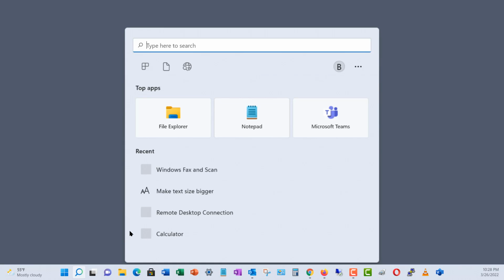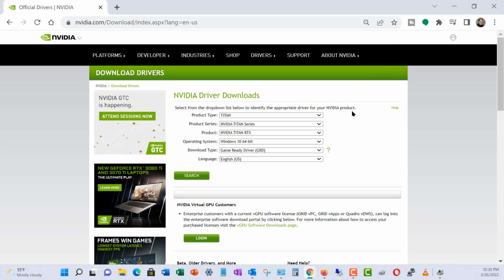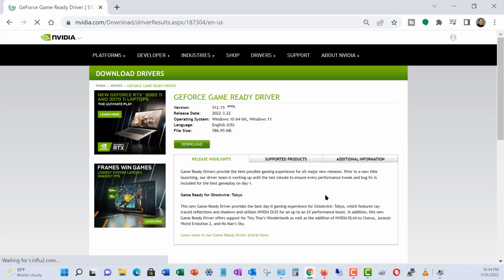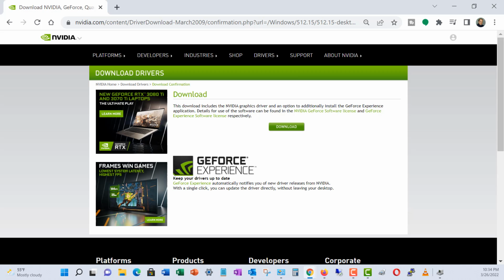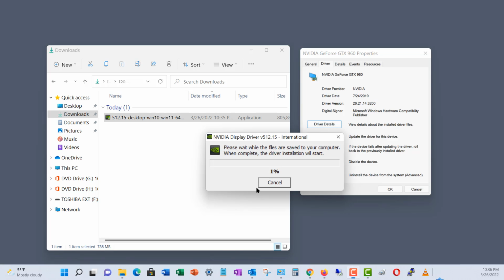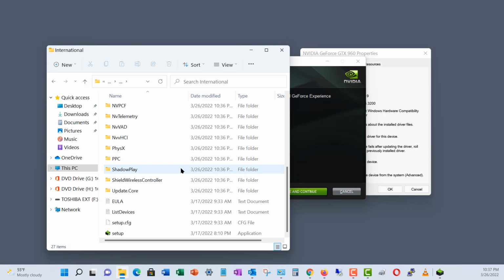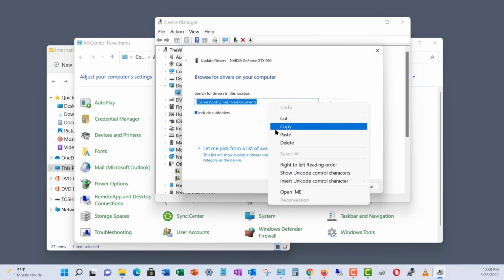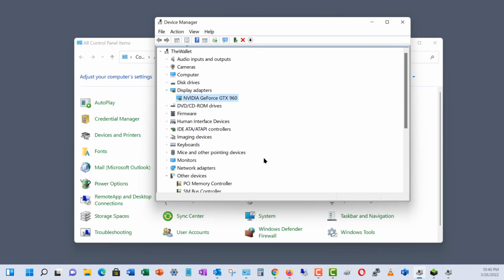How to Update Video Drivers in Windows 11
Professor Robert McMillen shows you how to update Video Drivers in Windows 11. Y9ou're shown a couple off different options. One way installs the driver and optional software. The other option shows you how to just install the driver.